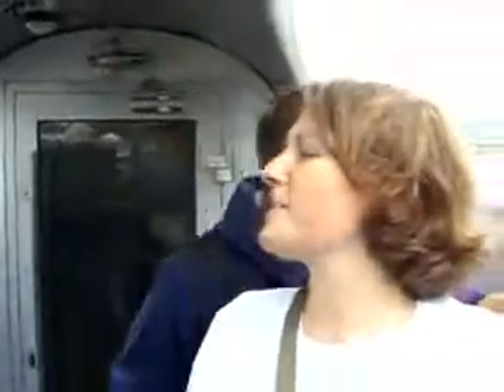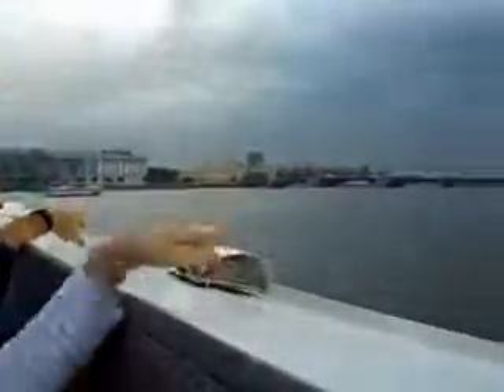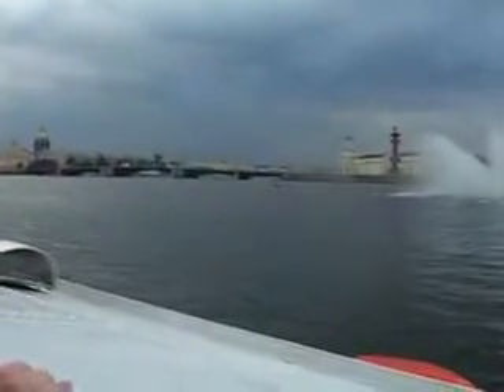Returning to SPB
The waterline of St. Petersburg, Russia.